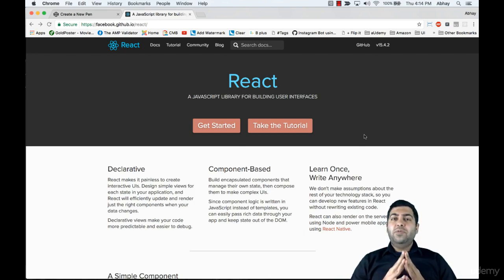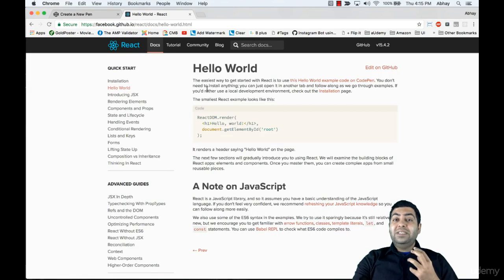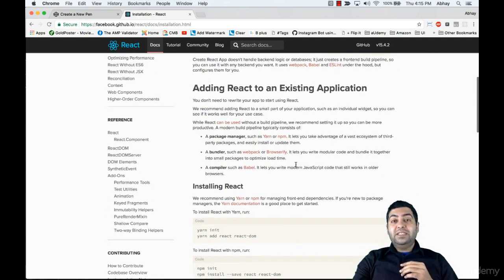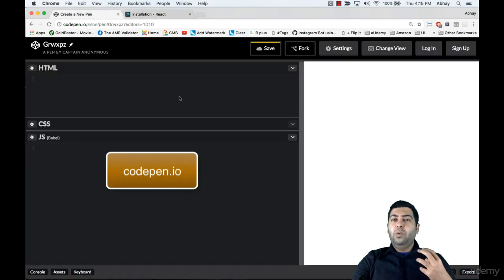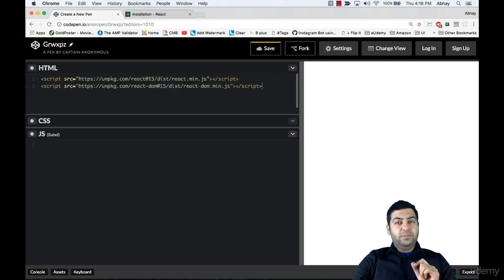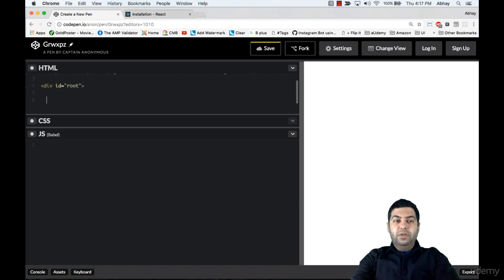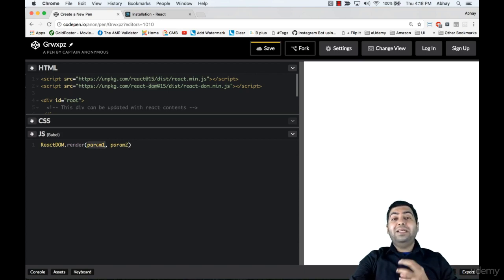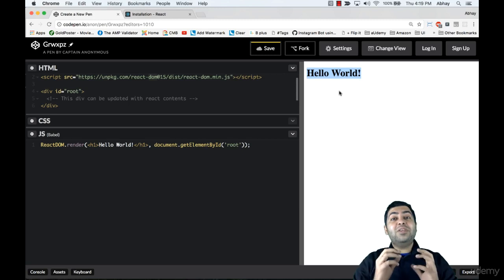React JS - Build real world JS apps & deploy on cloud : Your first React JS Application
React JS is an awesome JS Framework for building Frontend Applications! React JS is leading over Angular JS or Vue JS